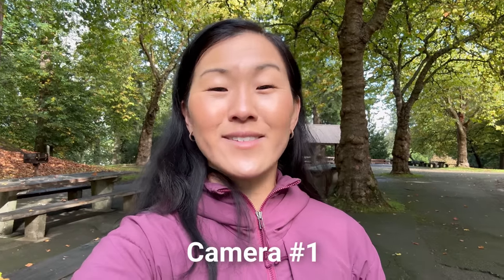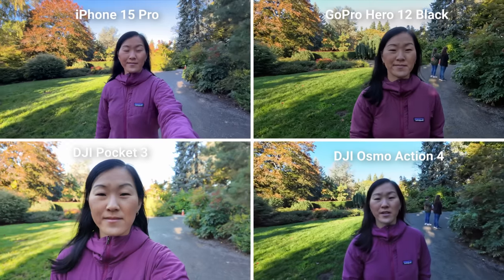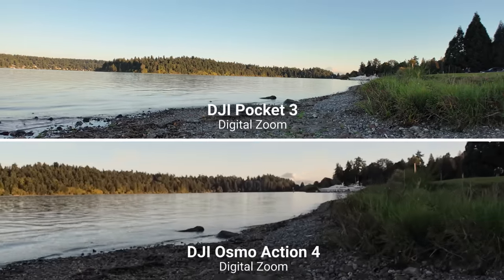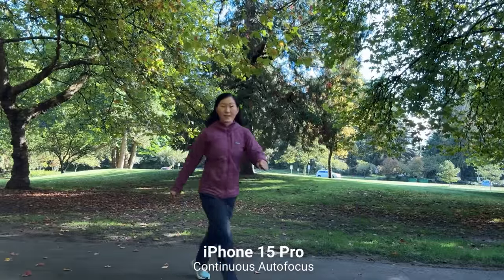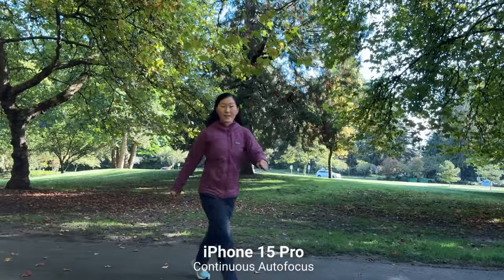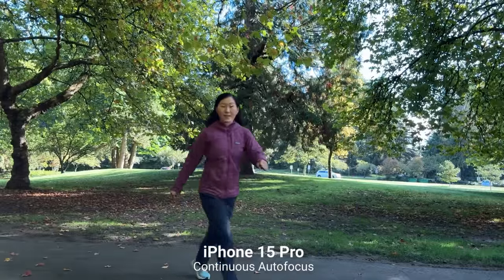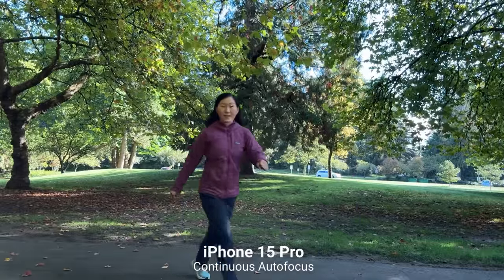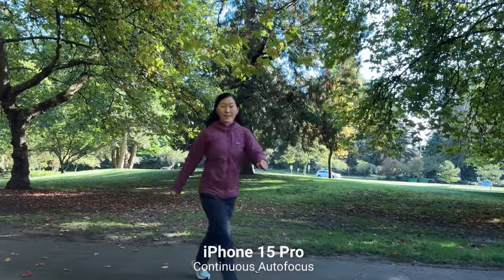BEST Vlogging Camera? DJI Pocket 3 vs Action 4 vs iPhone 15 Pro vs GoPro Hero 12 vs Sony ZV-1 II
What's the BEST camera for vloggers and content creators? Featuring 5 new compact cameras that came out in 2023, let's compare the DJI Pocket 3, iPhone 15 Pro, GoPro Hero 12, DJI Osmo Action 4, and Sony ZV-1 Mark II.

EDITS
*From 0:06-0:10, this is shot on the DJI Osmo Action 4.
*At the 4:03 mark, the far right image is GoPro Hero 12.

🛎 Cameras Mentioned
DJI Pocket 3 Creator Combo
DJI Pocket 3 Standard Kit
DJI Osmo Action 4
GoPro Hero 12 Black
GoPro Max Lens Mod 2.0
iPhone 15 Pro
Sony ZV-1 Mark II

CHAPTERS / TIMESTAMPS
0:00 - Intro
2:31 - Image Quality
3:54 - HDR & Log Slowmo
4:47 - FOV & Zoom & Bokeh
7:45 - Autofocus
8:26 - How a Face Looks
10:17 - Low Light
11:26 - Stabilization
13:27 - Audio / Sound Test
17:32 - Ease of Use
19:55 - Conclusion
Stabilization
Audio Quality